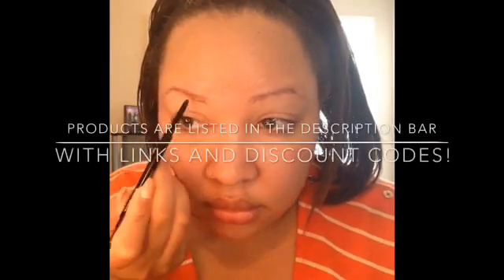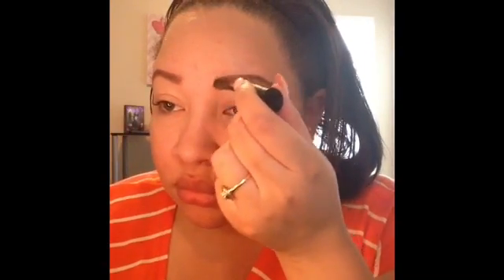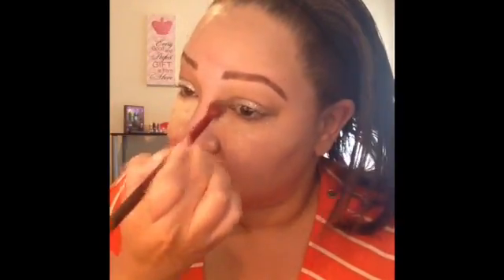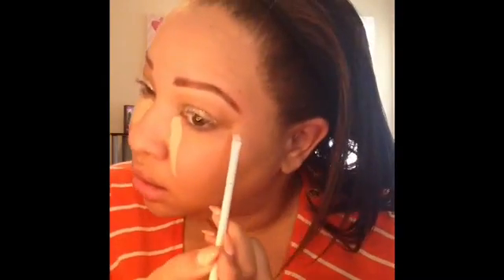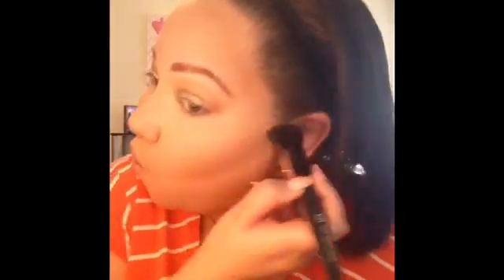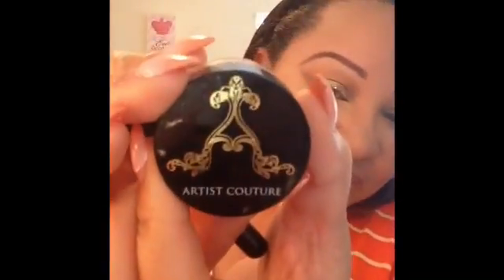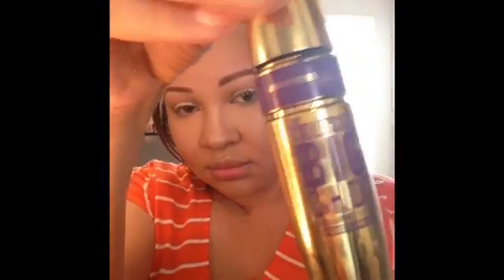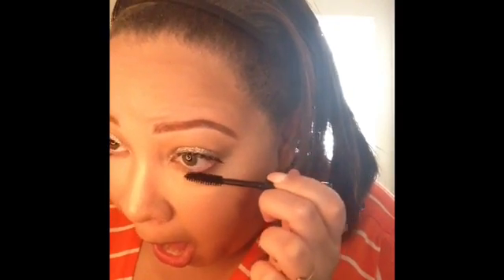Classic Vday Makeup Tutorial ~ Using New Products!